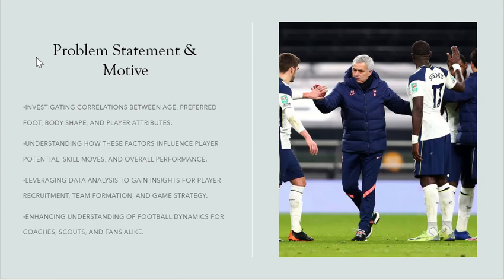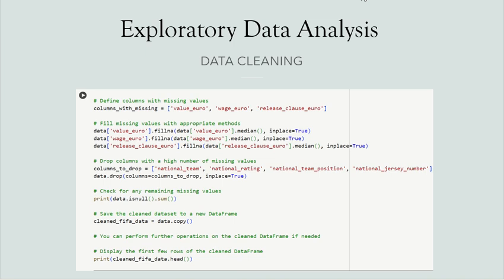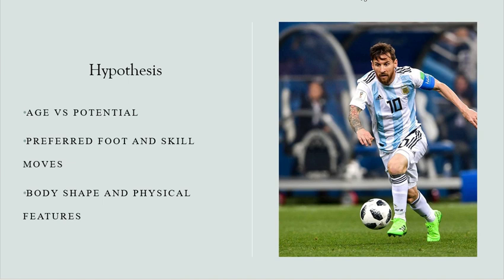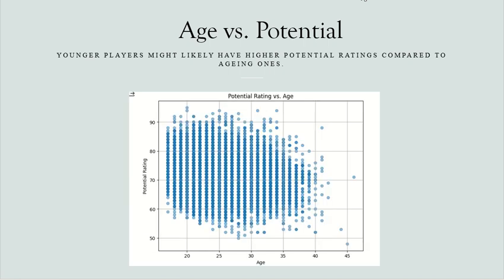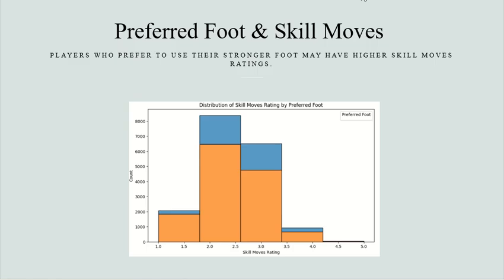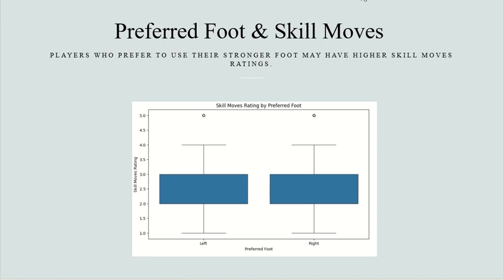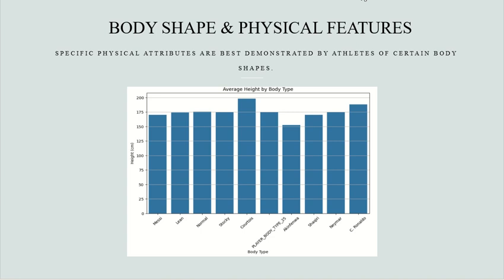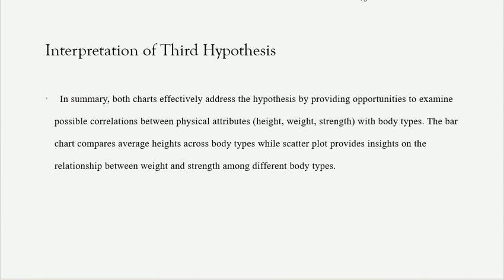Football Player Potential Analysis